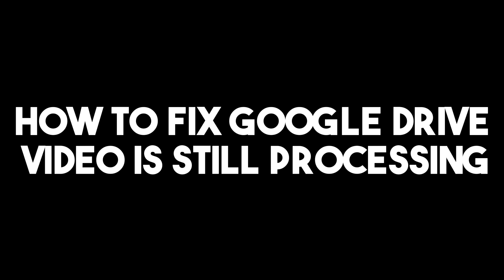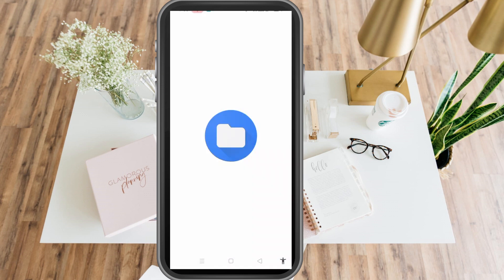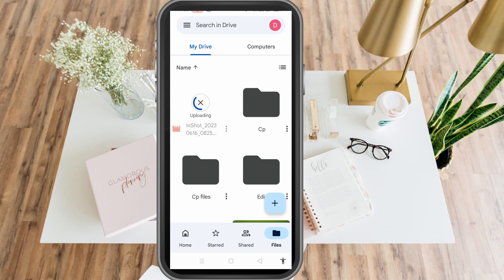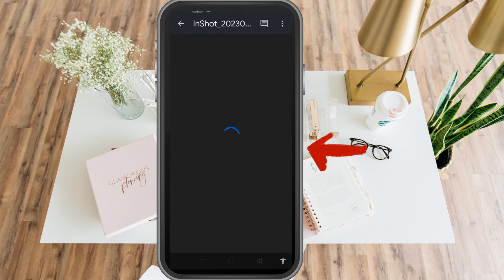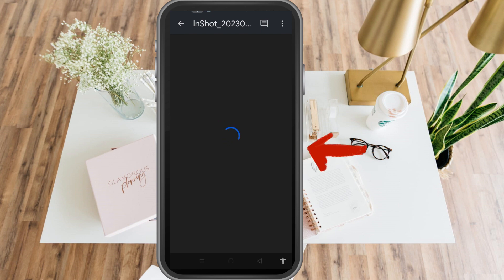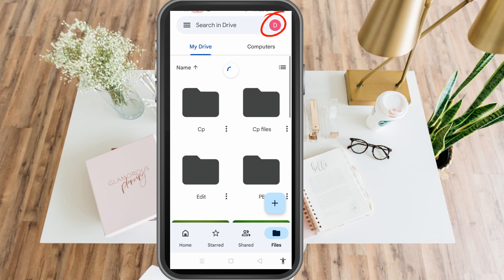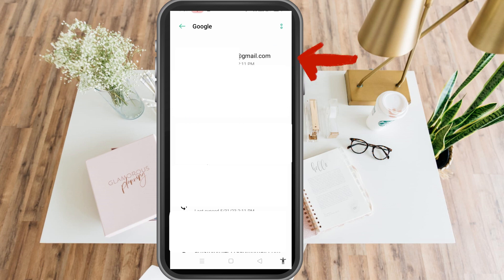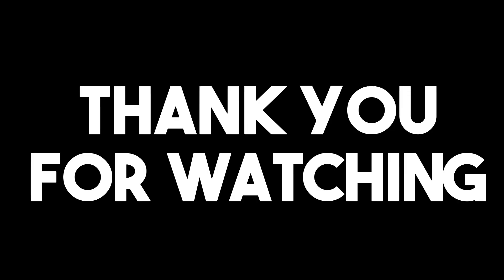How to Fix Google Drive Video is Still Processing (FULL GUIDE)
How to Fix Google Drive Video is Still Processing

In this video, we'll be discussing a common issue with Google Drive: "How to Fix 'Video is Still Processing' Error."

Have you ever uploaded a video to Google Drive and encountered the frustrating error message that says "Video is Still Processing"? If so, you're in the right place! In this video, we will guide you through the process of fixing this error without relying on any specific key points or tools.

We understand how inconvenient it can be when your videos get stuck in the processing phase on Google Drive. That's why we have compiled a comprehensive guide to help you resolve this issue effortlessly. Our method doesn't require any complicated techniques or external plugins, making it accessible to everyone.

Throughout the video, we will walk you through the step-by-step process of fixing the "Video is Still Processing" error on Google Drive. We will explore various options and strategies that you can employ to ensure that your videos are processed smoothly. Our goal is to empower you with the knowledge and skills needed to overcome this common hurdle.

By following our instructions, you'll learn effective methods to fix the "Video is Still Processing" error on Google Drive, whether it's adjusting settings, troubleshooting network issues, or utilizing alternative solutions. We will cover the latest features and updates, ensuring that you have the most up-to-date information.

Our expert advice and proven techniques will give you the confidence to navigate through this process effortlessly. Be prepared to have your videos processed smoothly and efficiently on Google Drive.

Don't let the "Video is Still Processing" error hold you back from sharing your content. Join us in this enlightening video and discover how to fix this issue on Google Drive.

Let's dive in and unlock the secrets of resolving the "Video is Still Processing" error on Google Drive!